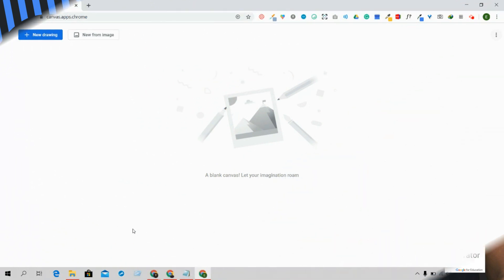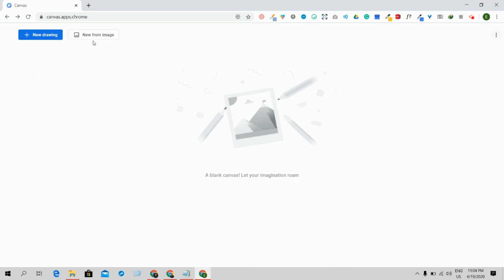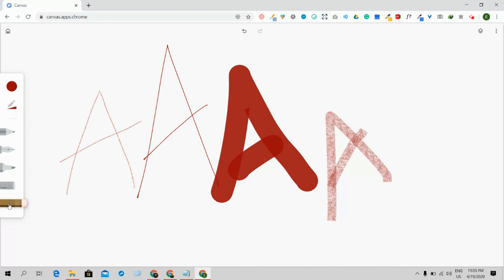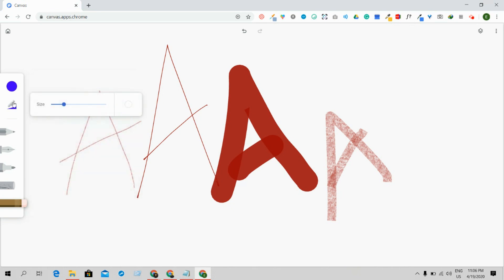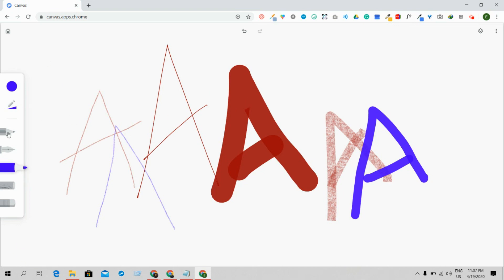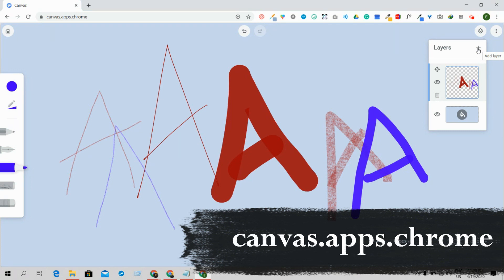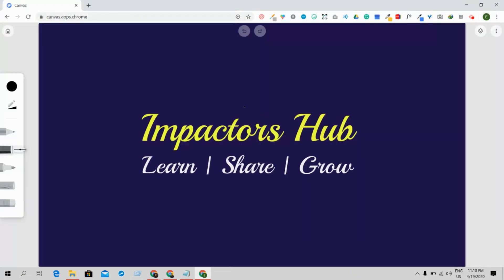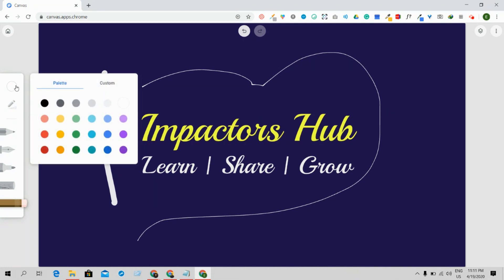Best FREE Digital Drawing Apps (TESTED)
💻 In this next 4:30 minutes, I'm going to show you Google Chrome Canvas App- Easy Drawing in DigitalWhiteboard.
✒️ You have all the options like Pencil, Pen, Marker, Chalk, and Eraser for your Canvas.